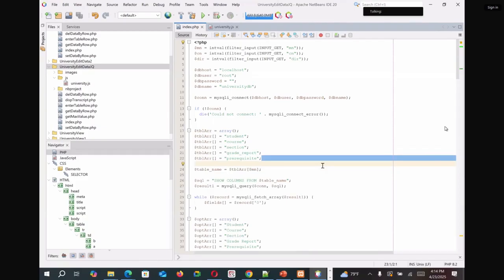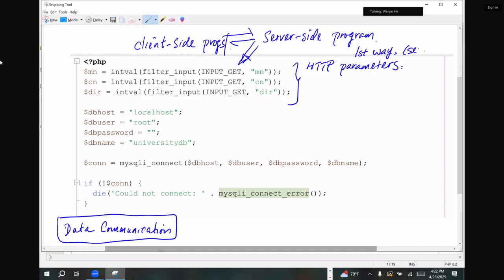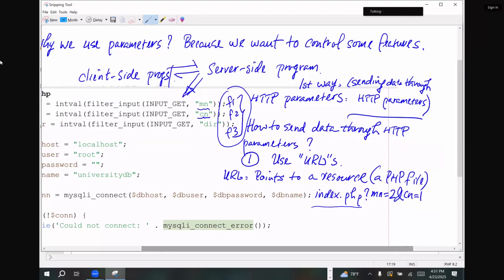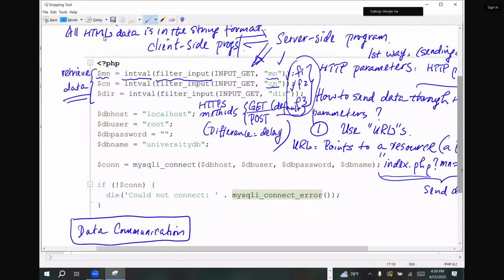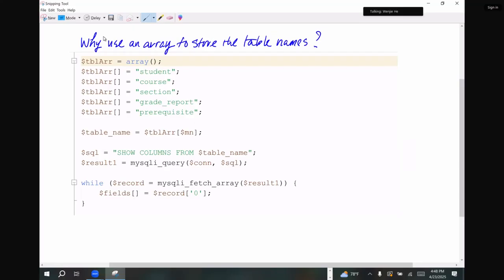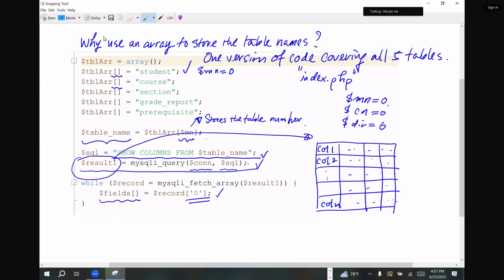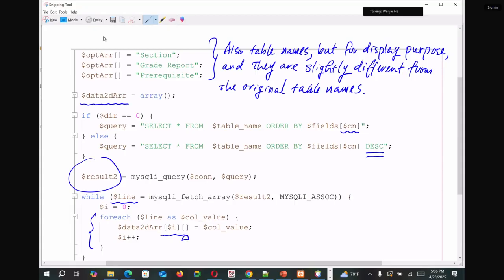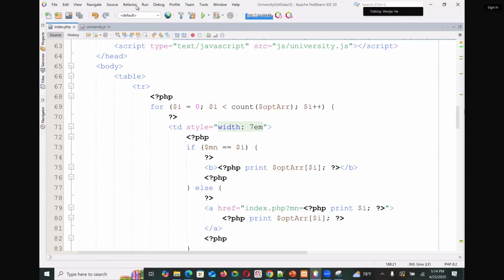CS4610SP25Module5C2VidProc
This video is for teaching at UMSL: CS4610, SP2025, Module 5 Part C2. Sample Project: UniversityEditData (jQuery Version)